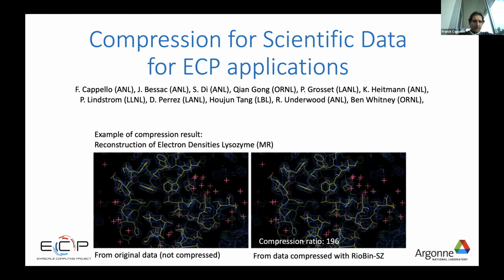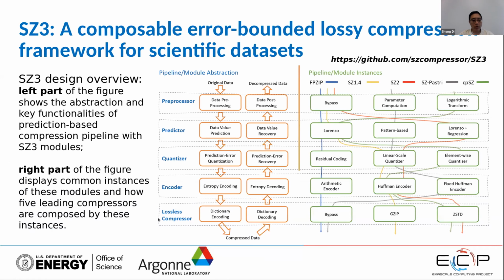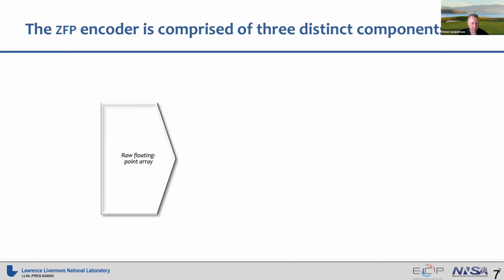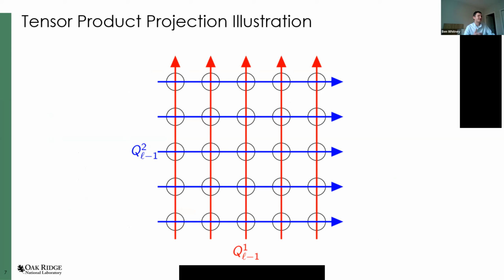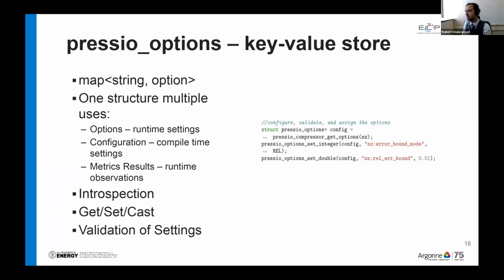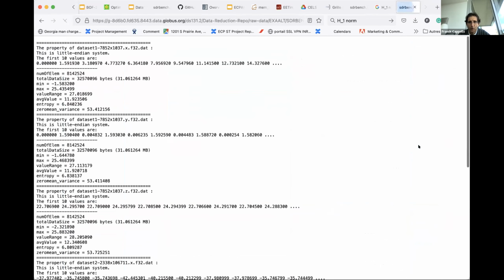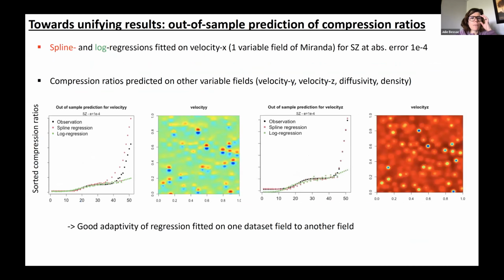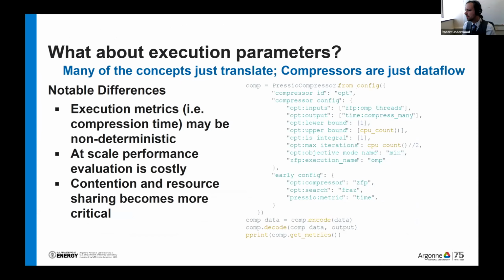Compression for Scientific Data for ECP applications (part 1)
Abstract: Large-scale numerical simulations, observations, and experiments are generating very large datasets that are difficult to analyze, store and transfer. Data compression is an attractive and efficient technique to significantly reduce the size of scientific datasets. The overall goal of the breakout session will be to present the technologies developed in ECP for compression of scientific data, to present success stories of lossy compression for ECP applications and discuss open questions and future directions. Specifically, this breakout session will review the state of the art in lossy compression of scientific datasets and discusses in detail the compression technologies developed in ECP: 1) the SZ, ZFP, MGARD compressors and 2) the Libpressio unified compression API, and the Z-checker and Foresight error analysis tools. The Breakout session will also present ECP application use cases in different science domains (e.g., Cosmology, Crystallography, Quantum Chemistry, Molecular Dynamics, and more). A large part of the presentations and discussion will be devoted to lossy compression error quantification, analysis, and understanding. The breakout session will examine how lossy compressors affect scientific data and posthoc analysis. The presentation will be given by compression technology and application experts. The break-out session will encourage discussions and interactions between the speakers and the audience.

Agenda (All Times EDT)
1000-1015 General introduction (s1)  Franck Cappello

Compression for Scientific Data for ECP applications

Presentation of ECP compression technologies for ECP applications and beyond (software, speaker)

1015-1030 SZ: (s2)  Sheng Di (ANL)

Update of SZ: Composable Lossy Compression for Diverse Applications and Devices

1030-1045 ZFP: (s3) Peter Lindstrom (LLNL)

ZFP: Compressed Floating-Point Arrays

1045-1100 MGARD: (s4)  Ben Whitney ()RNL0

MGARD's GPU Implementation

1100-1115 Libpressio: (s5)  Robert Underwood (ANL)

Productive and Performant Generic Lossy Data Compression with LibPressio

Presentation of methods and tools for compression (topic, speaker):

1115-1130 SDRBench: (s6)  Franck Cappello (ANL)

Scientific Data Reduction Benchmarks

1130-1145 Compressibility: (s7)  Julie Bessac (ANL)

Exploring Lossy Compressibility through Statistical Correlations of Scientific Datasets

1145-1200 OptiZconfig (previously LibpressioOPT): (s8)  Robert Underwood (ANL)

OptZConfig: Efficient Parallel Optimization of Lossy Compression Configuration